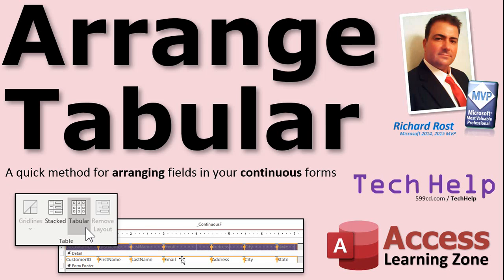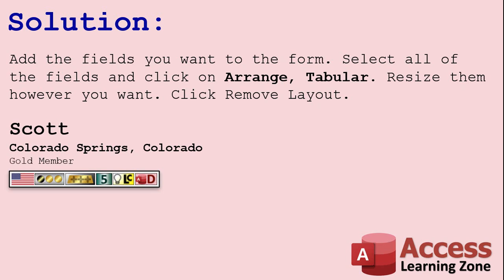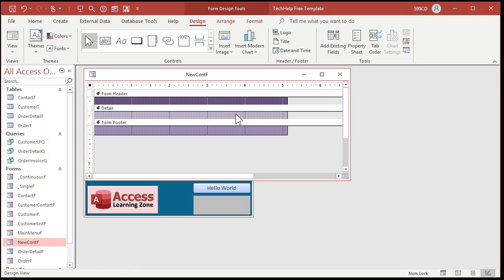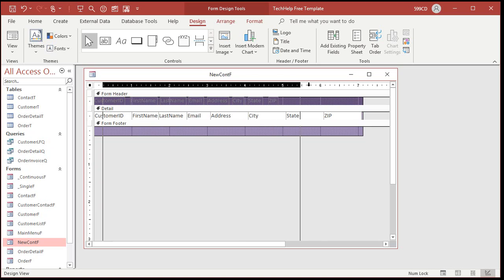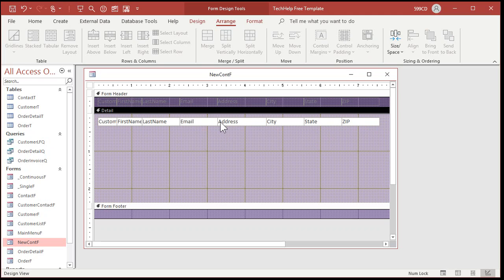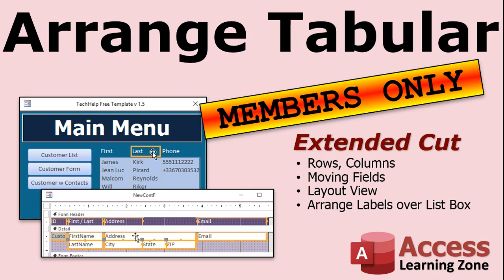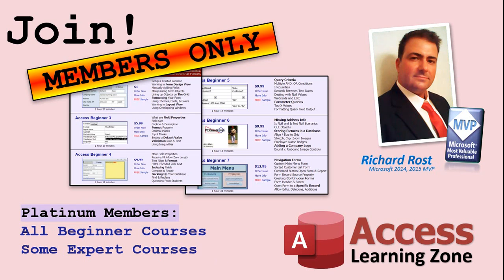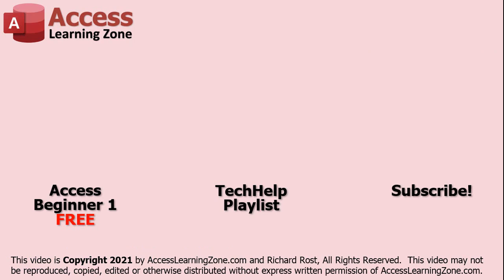Use the Tabular Layout on the Arrange Menu in Microsoft Access to Quickly Arrange Form Fields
In today's video, I will show you how to quickly add and arrange fields to your continuous forms using the Tabular option on the Arrange menu item in your Microsoft Access databases.

Richard from Fort Myers, Florida (that's ME) said, in one of my videos: I gotta come up with a way to set up the fields in my continuous forms quickly and easily.

Scott from Colorado Springs, Colorado (a Gold Member) replied: Add the fields you want to the form. Select all of the fields and click on Arrange, Tabular. Resize them however you want. Click Remove Layout.

BONUS FOR CHANNEL MEMBERS:
Silver Members and up get access to an Extended Cut of this video. I'll show you more form layout options including how to work with rows and columns, how to move fields around, insert columns, work with Layout View, and how to use it to arrange labels over the tops of listbox columns.